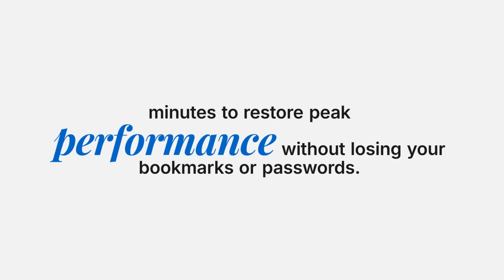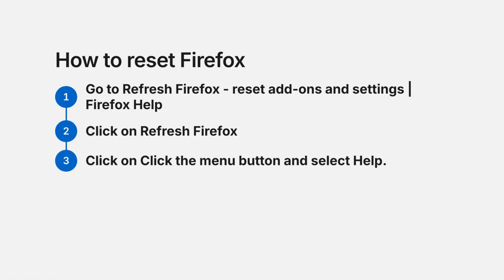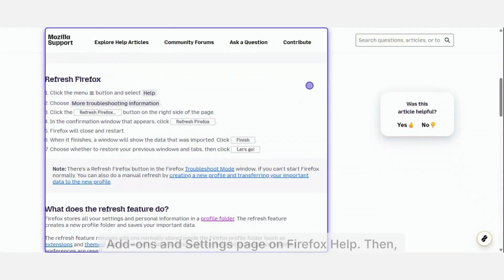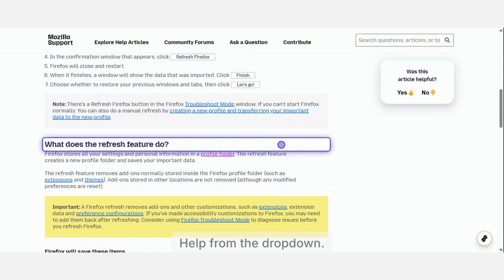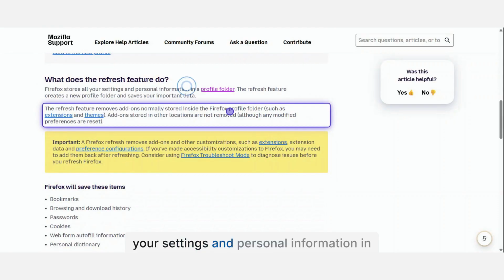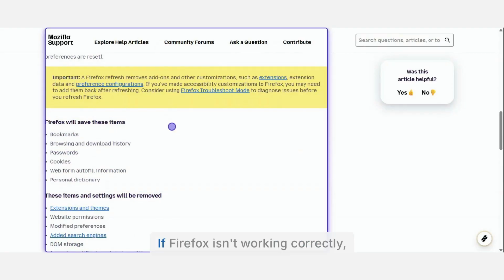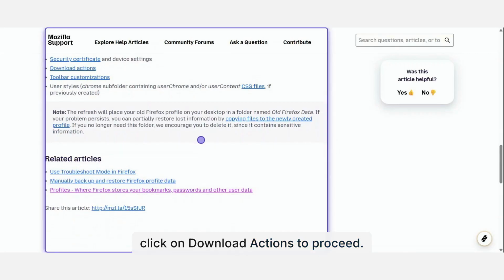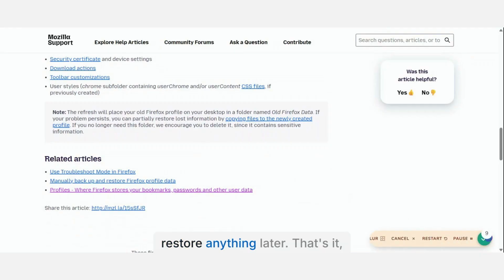How to Reset Firefox (Easy Guide)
In this video, we discuss how to reset Firefox to restore peak performance without losing your bookmarks or passwords. Learn the refresh Firefox process step by step, including how to reset add-ons and settings, and what the refresh feature does. We also cover what items are saved and removed during the refresh, and how to restore your old profile if needed.

00:00 Introduction
00:13 Step 1: Go to Refresh Firefox
00:24 Visit Mozilla Support Page
00:36 Click Menu and Select Help
00:54 Refresh Removes Add-ons
01:12 Download Actions to Proceed
01:29 Feedback and Thanks